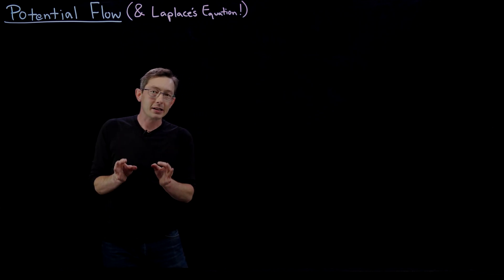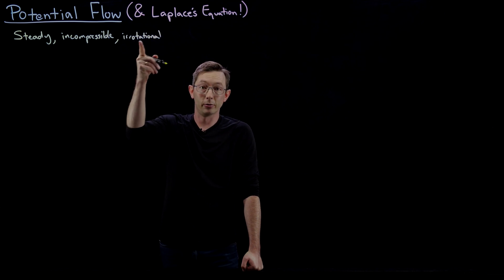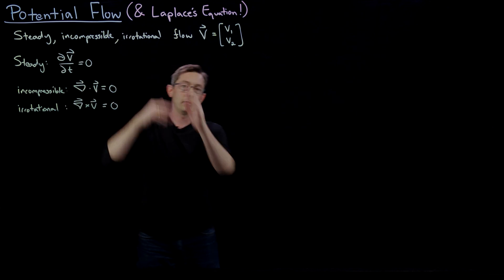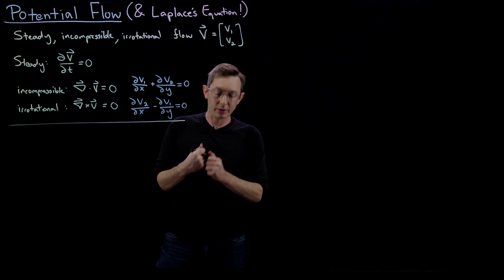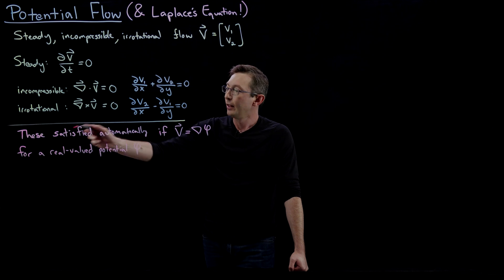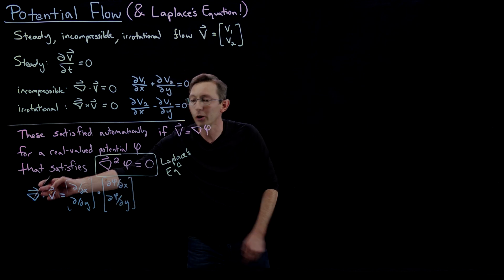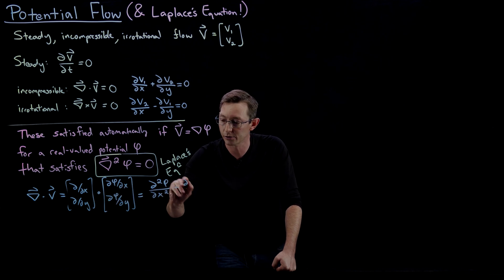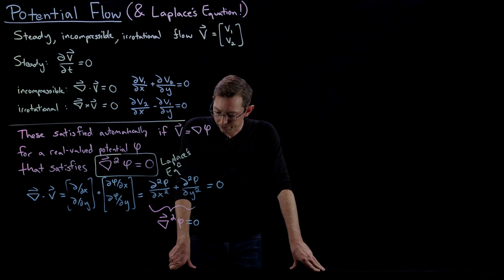Laplace's Equation and Potential Flow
Potential flows are an important class of fluid flows that are incompressible and irrotational.  They are found by solving Laplace's equation, which is one of the most important PDEs in all of mathematical physics.

%%% CHAPTERS %%%
0:00 Introduction & Overview
3:48 Laplace's Equation
9:26 Example of Potential Flow, Phi(z) = z^2
12:03 Analytic Functions